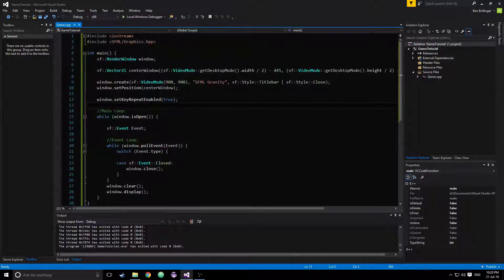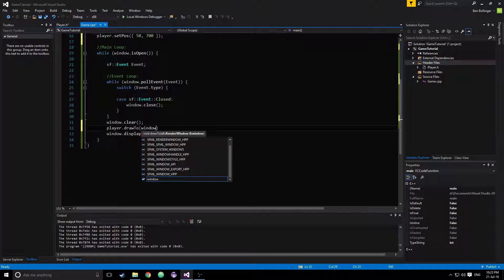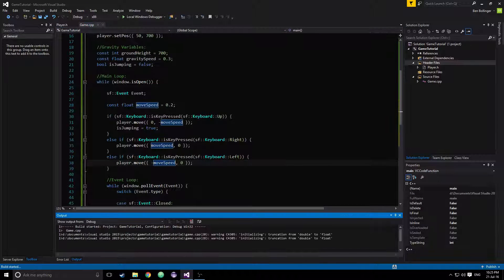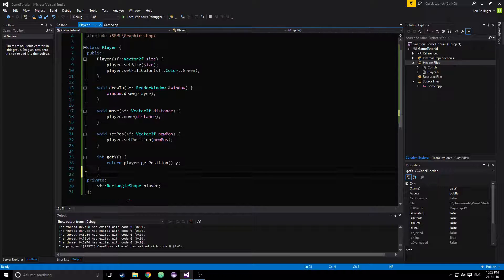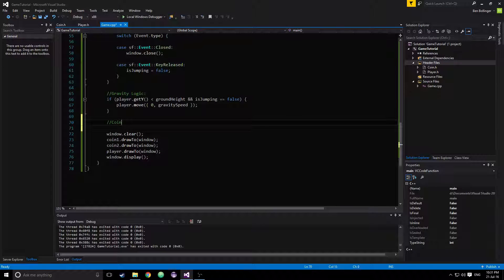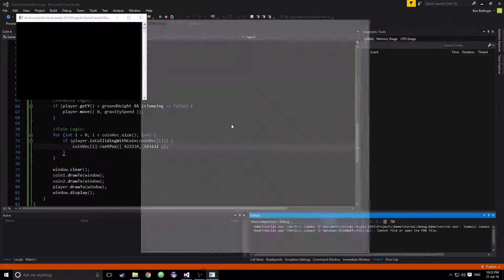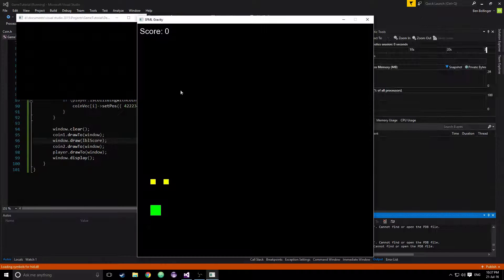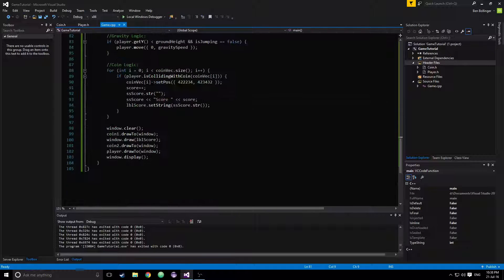SFML/C++ Platformer Game Tutorial (Gravity, and score systems)